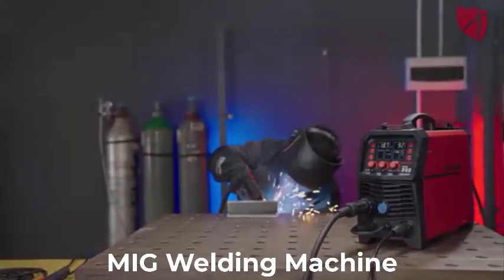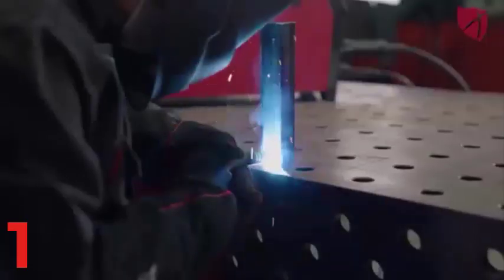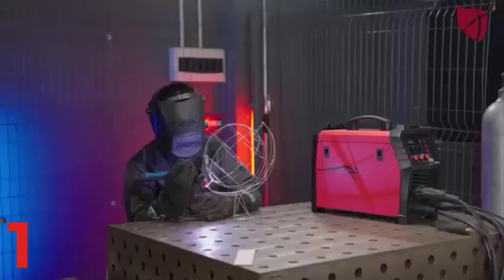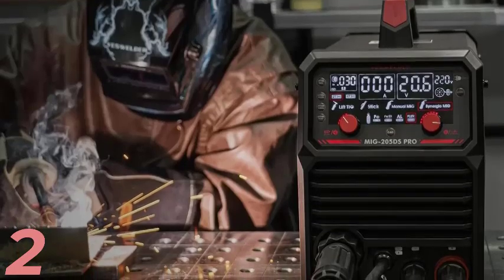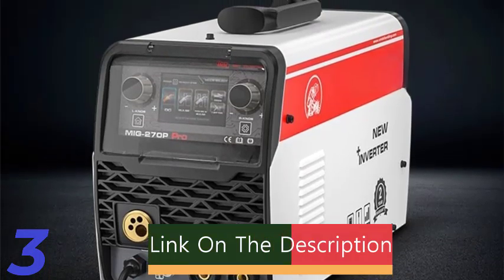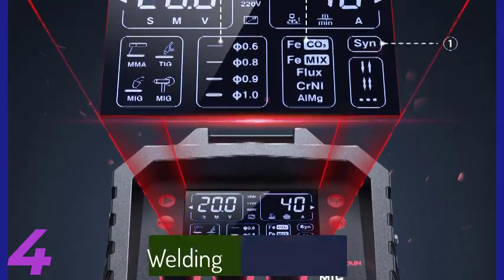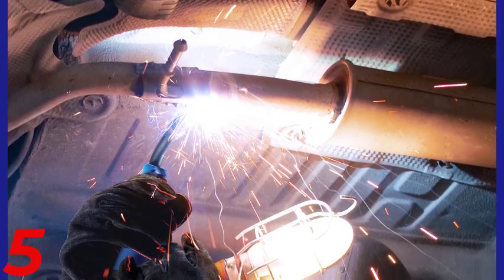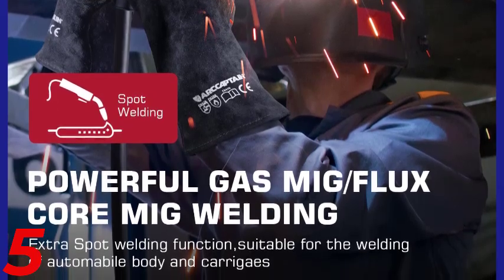Top 5 Best MIG Welding Machine in 2025 on Aliexpress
Number 1.ANDELI Multifunctional MIG Welders TIG/MIG Pulse/MMA/CUT/COLD 5 in 1 Semi-automatic Welding Gas Gasless Welding Aluminum Welder

Number 2.MIG-205DS MIG Welder 200Amp 110/220V Dual Voltage MIG Welding Machine 5 in 1 Gas MIG/Flux Core MIG/Spool Gun MIG/Lift TIG/Stick

Number 3.200A MIG Welder, 7 in 1 Gas MIG/MAG/Gasless Flux Core MIG/Lift TIG/Stick/Spot Welding/Spool Gun Multi-Process Aluminum Mig

Number 4.Double Pulse 220V MIG Welder - MIG Lift TIG & MMA Welding and Flux Welding Without Gas LCD Screen 5 in 1 Inverter MIG Welding

Number 5.ARCCAPTAIN MIG Welder 6 in 1 200Amp Gas Gasless Flux Core MIG Stick Lift TIG Spot Welding Spool Gun 110V/220V Welding Machine